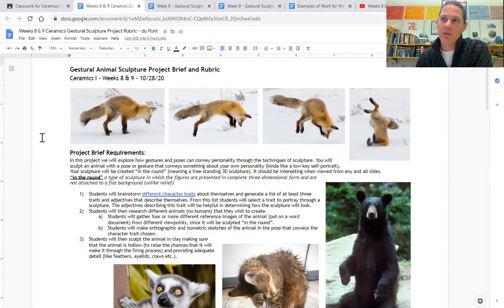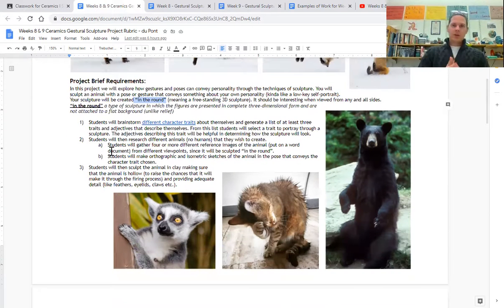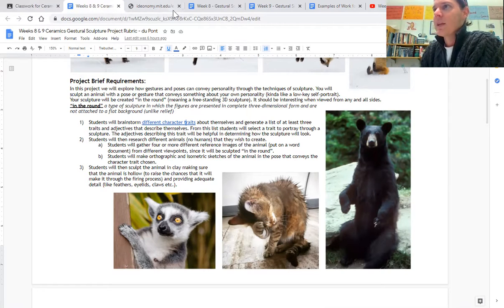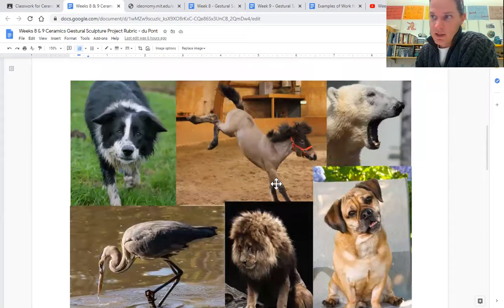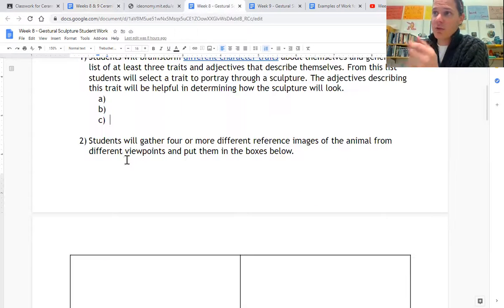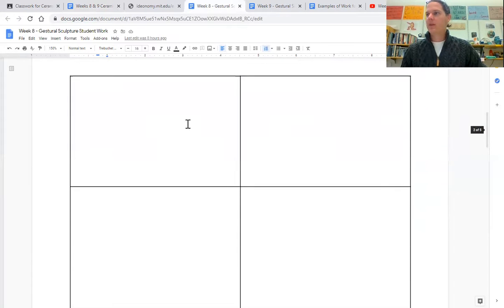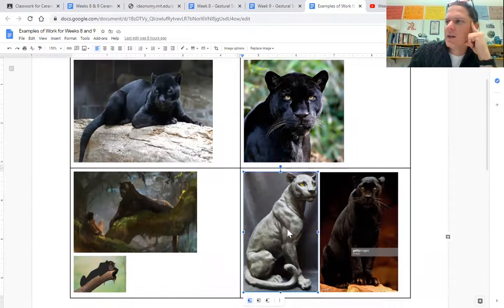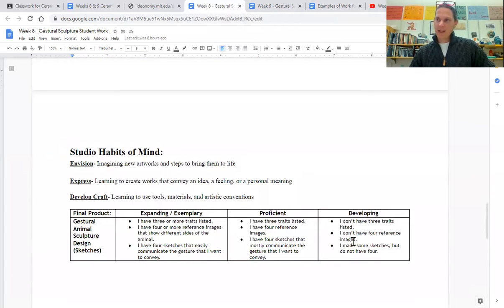Week 8 Instructions